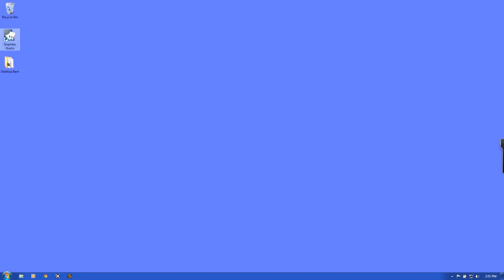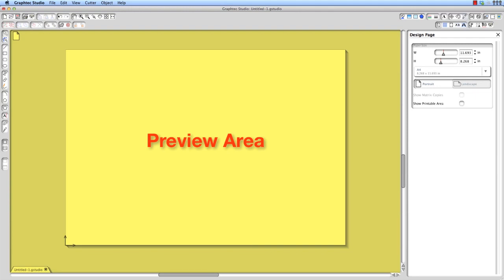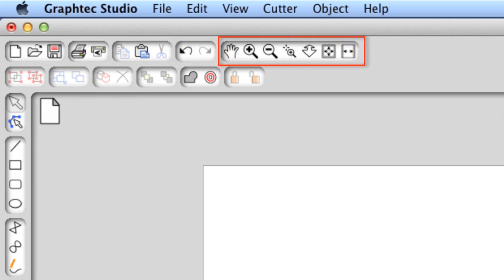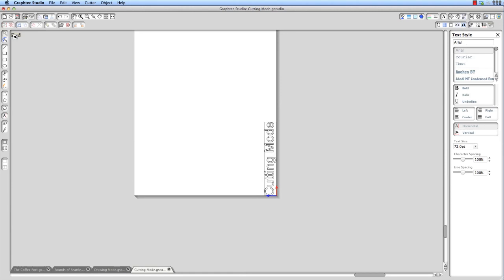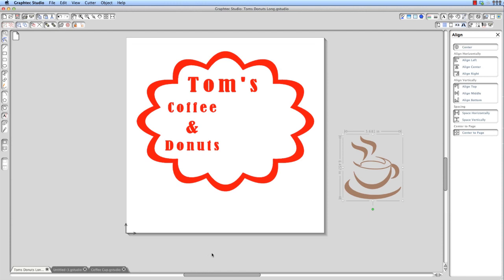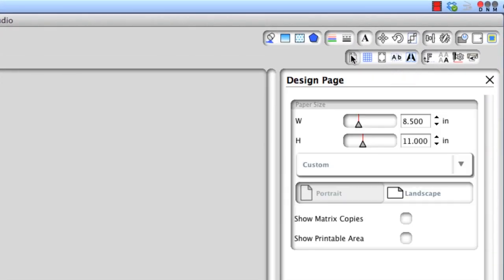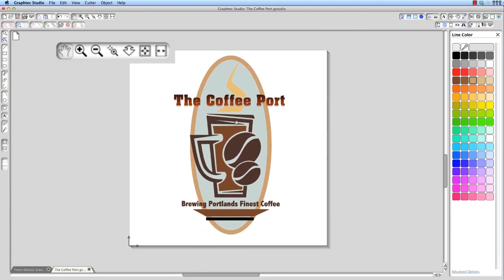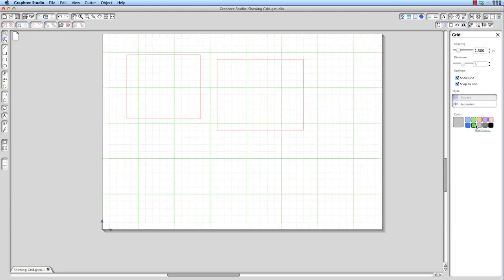3. Graphtec Studio. Basic Operation